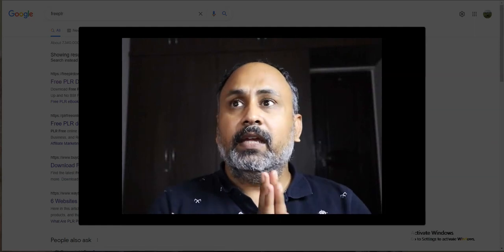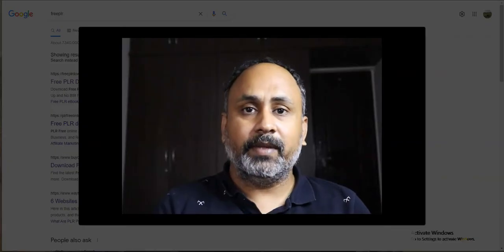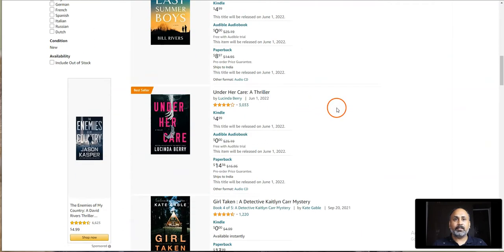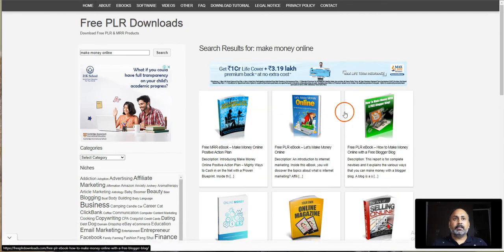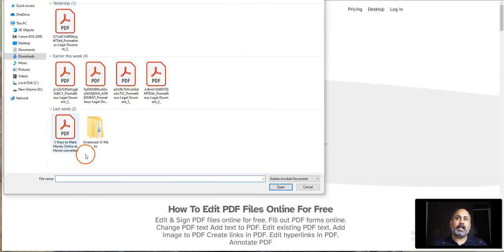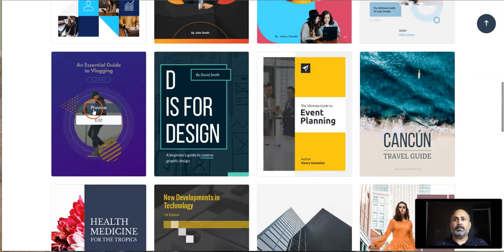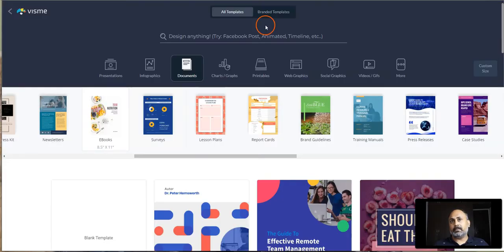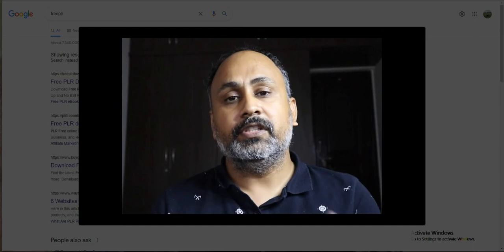$200 - $300 Per Week With One Time Work | Easiest Way To Make Money Online (2022) | Passive Income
Simple $500+/Weekly Hack To Your Account Daily?
(check spam folder and Hit Reply, if you did not receive an email)

Hi, I’m Sid Red. If you’re not a follower of mine yet, let me introduce myself first. My name is Sid Red and I am an internet entrepreneur with over 6 figures in annual income from my online businesses that I created starting at the beginning of 2017. In this video, I want to share some insights about how you too can create your own business and have success like me if it's something that you've always wanted for yourself as well. So before we get into all the details about creating your own successful company from scratch and making money online, do any of these goals sound familiar? Do you want more time with friends or family? Maybe travel the world? Or maybe?